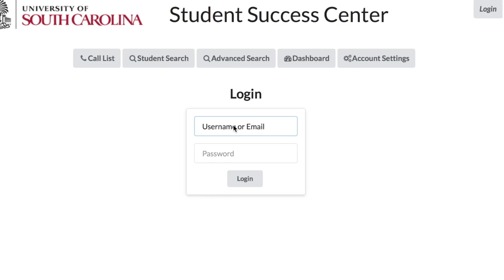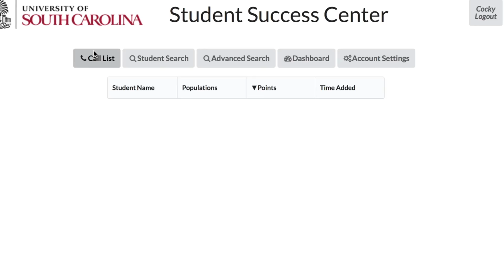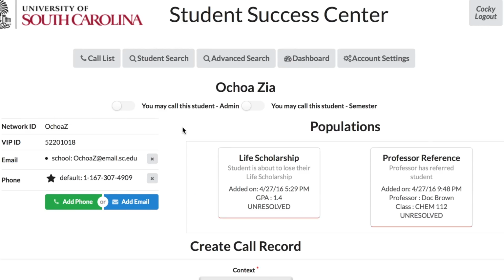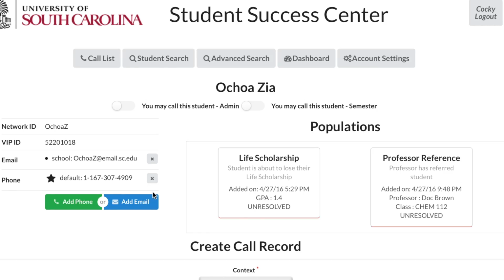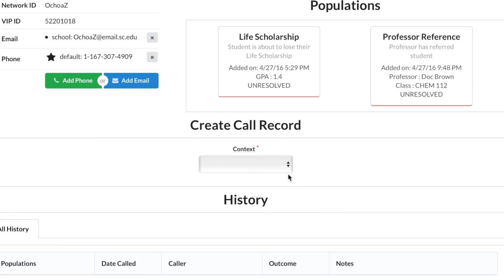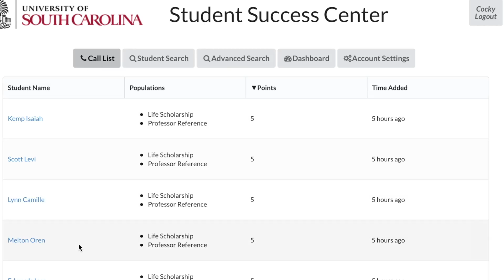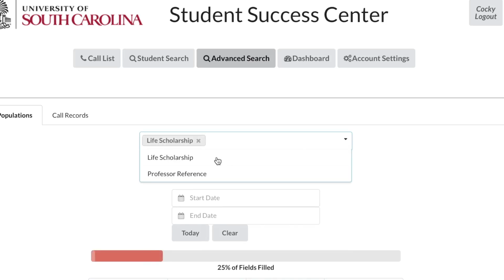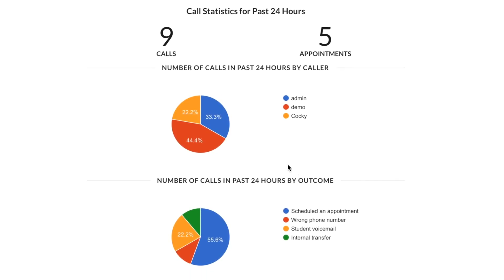Student Success Customer Relationship Manager